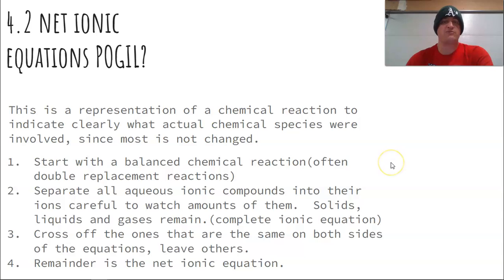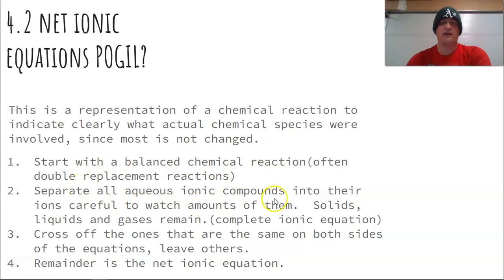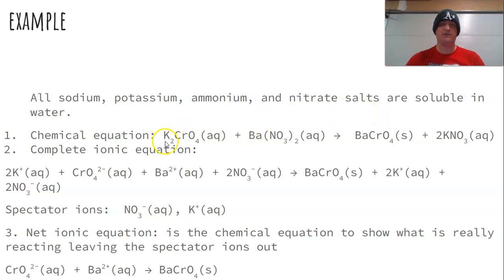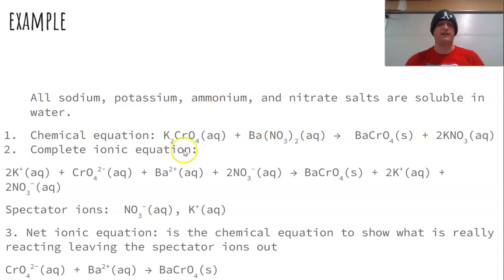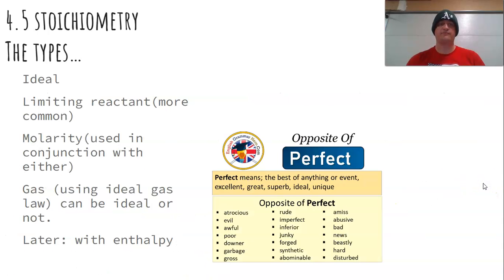4 2 net ionic equations